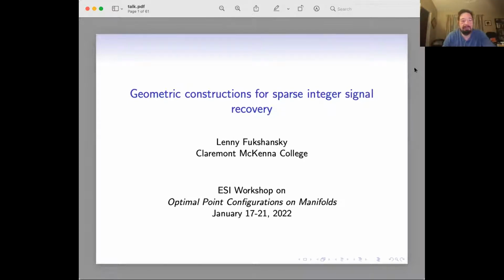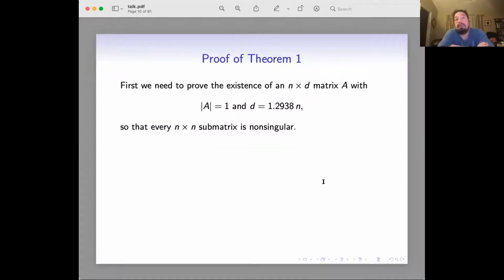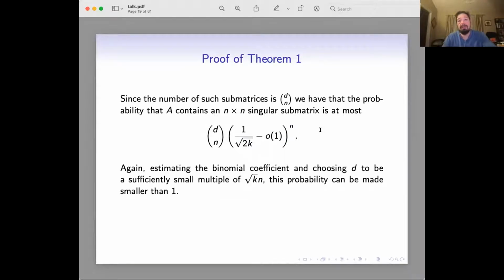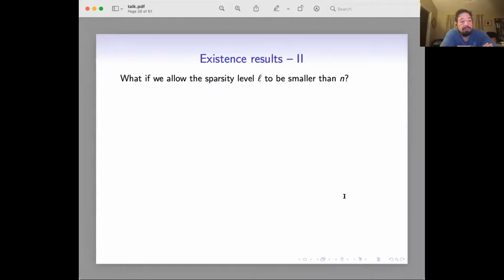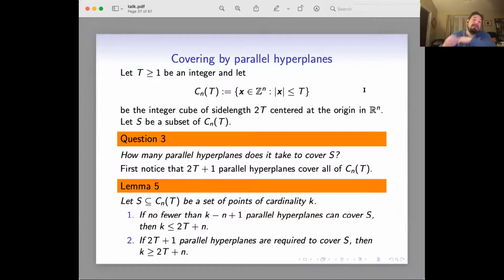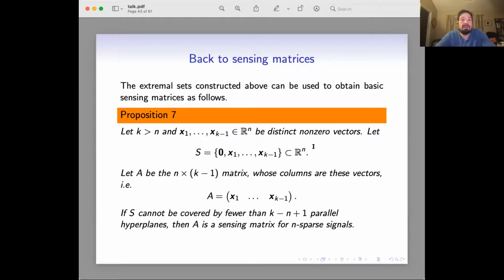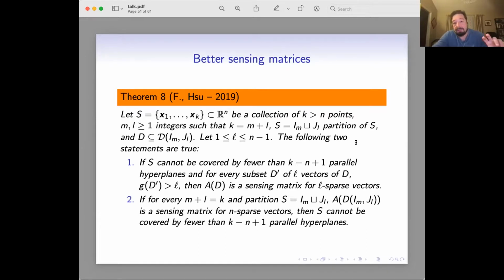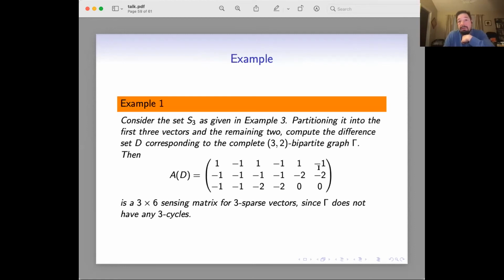Lenny Fukshansky - Geometric constructions for sparse integer signal recovery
We investigate the problem of constructing m x d integer matrices with small entries and d large comparing to m so that for all vectors x in Z^d with at most s ≤ m nonzero coordinates the image vector Ax is not 0. Such constructions allow for robust recovery of the original vector x from its image Ax. This problem is motivated by the compressed sensing paradigm and has numerous potential applications ranging from wireless communications to medical imaging. We discuss existence of such matrices for appropriate choices of d as a function of m and demonstrate a deterministic construction of a family of such matrices stemming from a certain geometric covering problem. We also discuss certain limitations of such constructions imposed by some results in the geometry of numbers. This talk is based on joint works with B. Sudakov and D. Needell, as well as with A. Hsu.